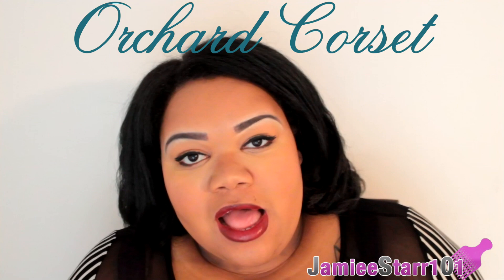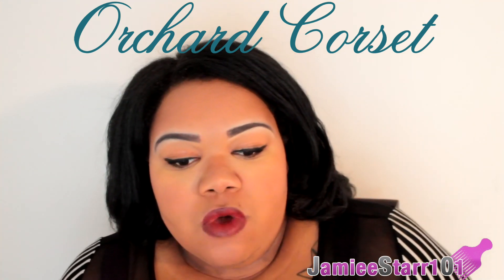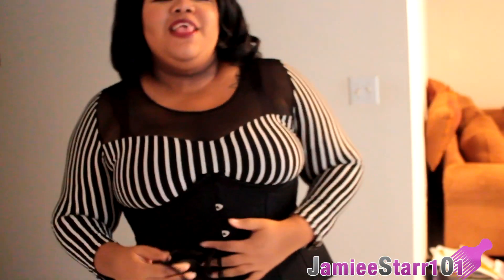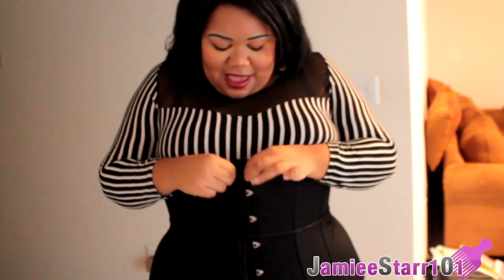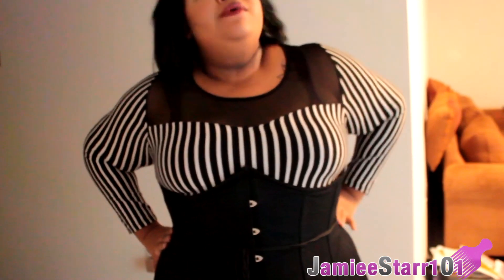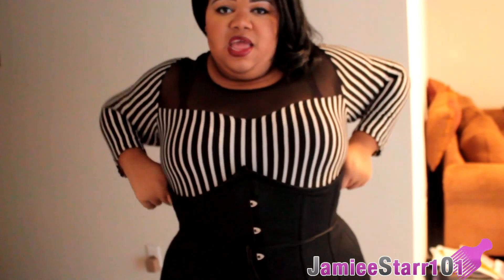Waist Training Ft. Orchard Corset Series Intro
***IF YOU HAVE AND QUESTION OR TOPICS? INBOX ME HERE ON YOUTUBE!

Hair Stats:
Transition for 15 1/2 months
big chop june 5th 2011

Tags; waist training,tight lacing,plus size corset,Orchard Corset,waist clinchers